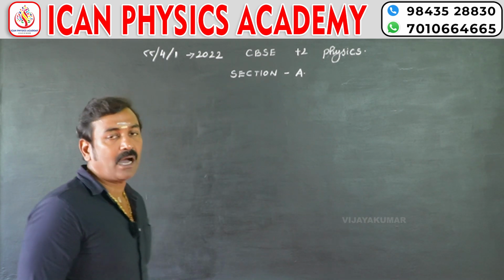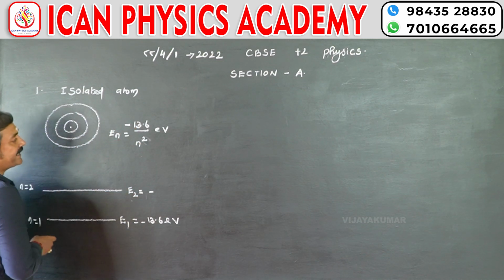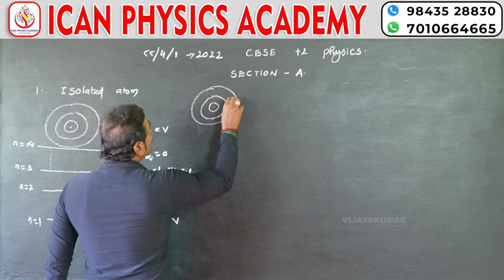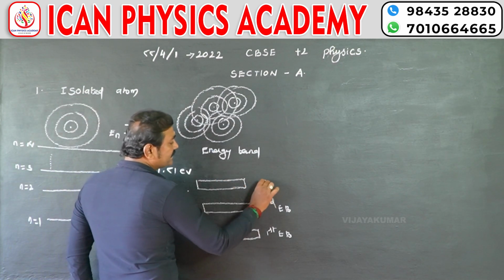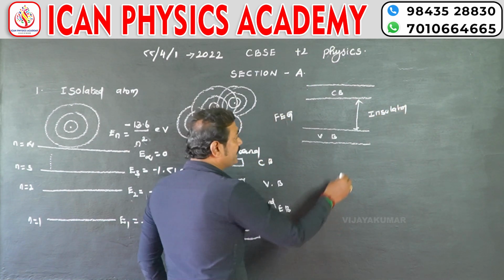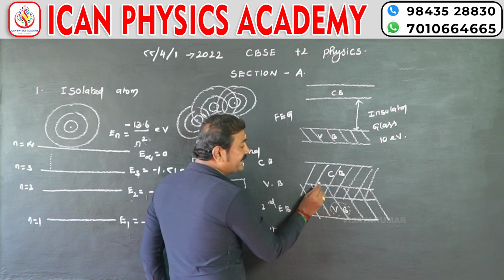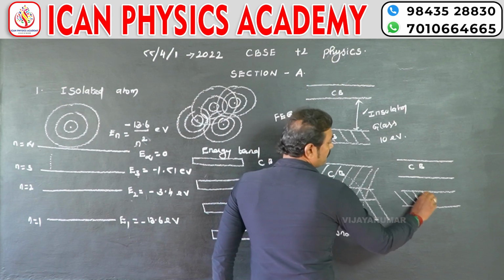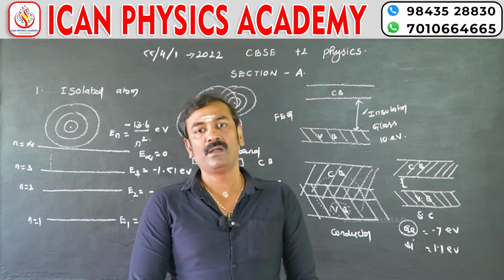PYQ| 2022 | CBSE| Class 12 Physics | Section -A | 55/4/1 | Previous year Q&A | ICAN Physics Academy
📘 ENERGY LEVEL DIAGRAM OF AN ATOM – DEFINITION

An Energy Level Diagram of an atom is a visual representation that shows the different energy levels (or shells) in which electrons are arranged around the nucleus.
Each level is drawn as a horizontal line or circular shell, indicating the fixed energy that electrons in that level possess.

It helps to understand:

how electrons are distributed,

which levels have higher or lower energy,

how electrons jump (excite) or fall (de-excite) between energy levels by absorbing or releasing energy.

📘 ENERGY BAND DIAGRAM OF A SEMICONDUCTOR – DEFINITION

An Energy Band Diagram of a semiconductor is a graphical representation that shows the arrangement of energy levels of electrons inside the material.
It displays the valence band, conduction band, and the band gap (energy gap) between them.

The diagram helps explain:

how electrons move from the valence band to the conduction band,

how current flows in a semiconductor,

how doping (adding impurities) changes its electrical properties.

📘 FORBIDDEN ENERGY GAP IN A SEMICONDUCTOR – DEFINITION

The forbidden energy gap (also called band gap) in a semiconductor is the energy difference between the valence band and the conduction band.
Electrons cannot exist in this region because no allowed energy states are available there.

The size of the forbidden energy gap determines:

how easily electrons can move to the conduction band,

electrical conductivity of the material.

#54/4/1